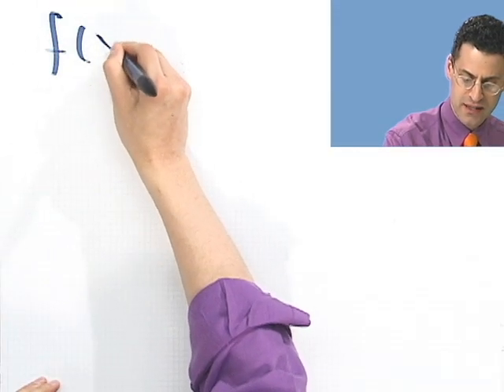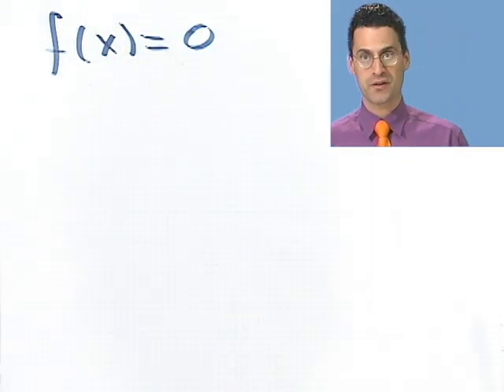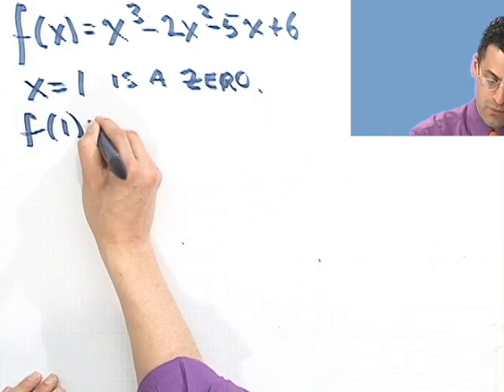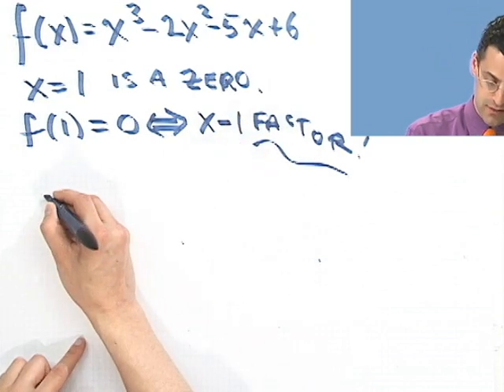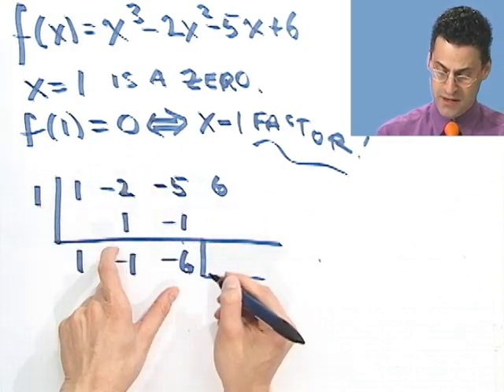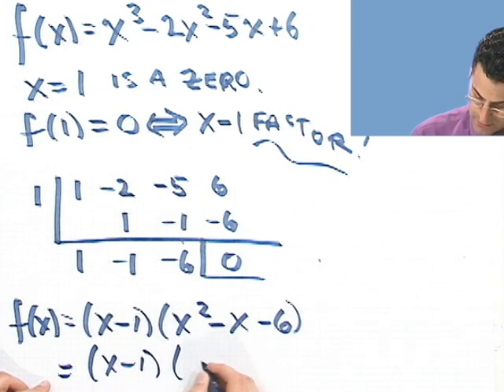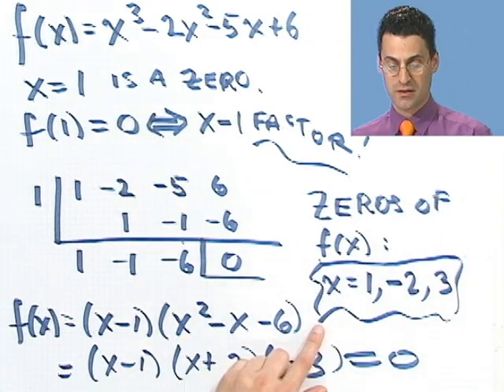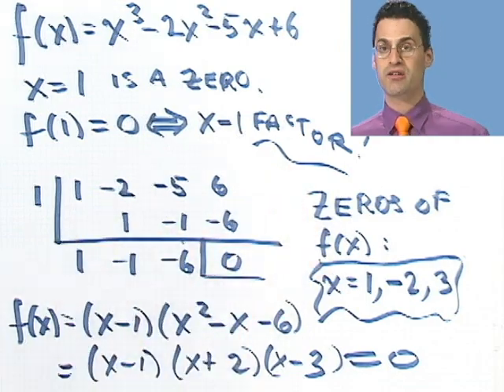Factoring a Polynomial Given a Zero